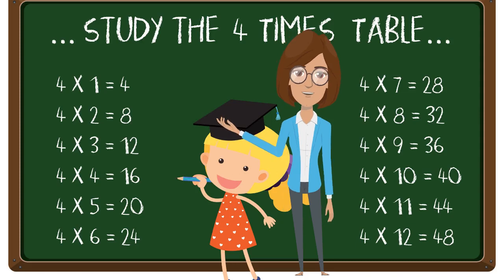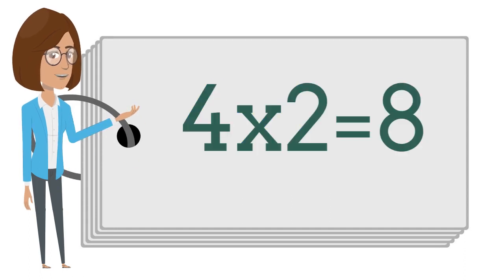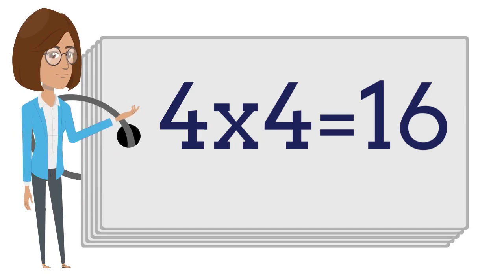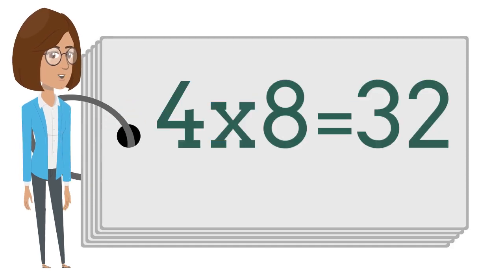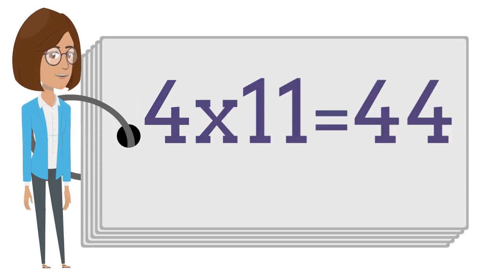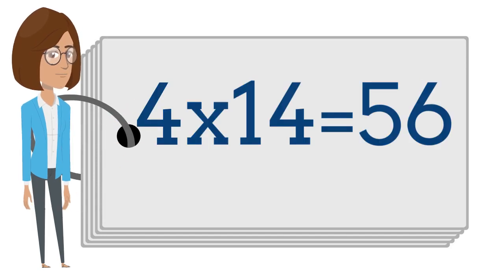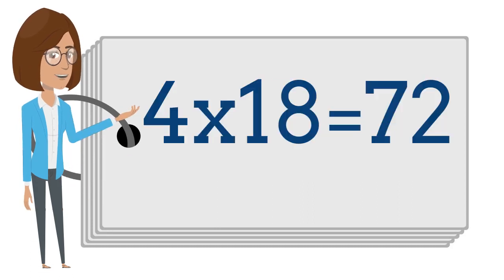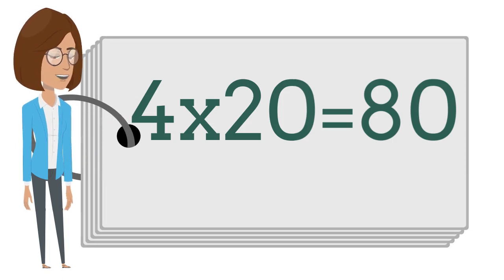Multiplication Table For Kids - 4 Times Table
This video was made to help you learn your multiplication facts of 4. Enjoy your learning journey!